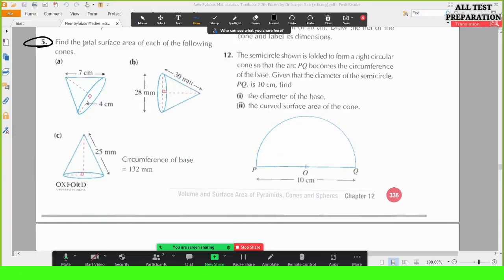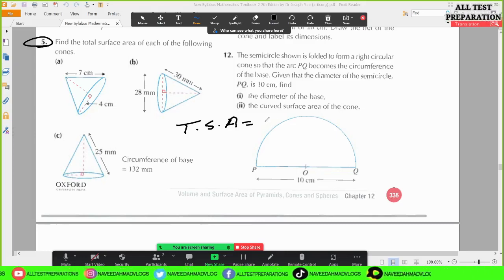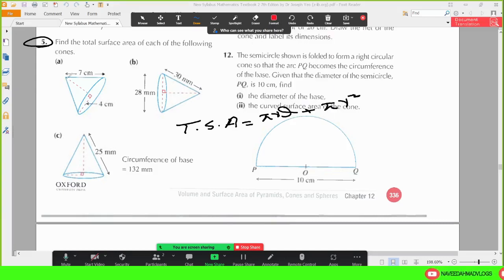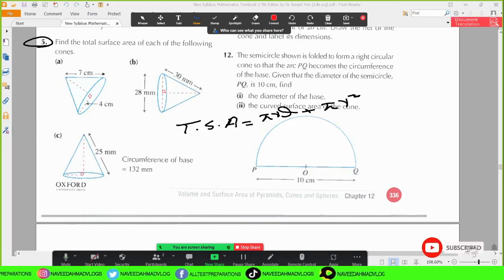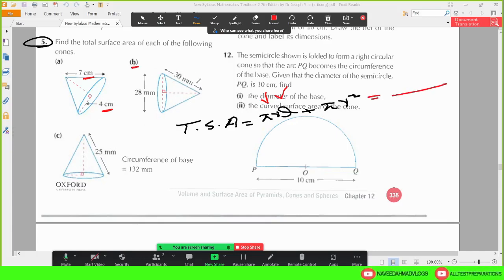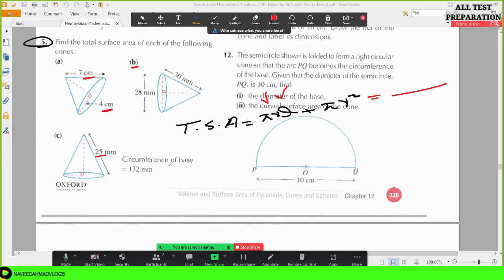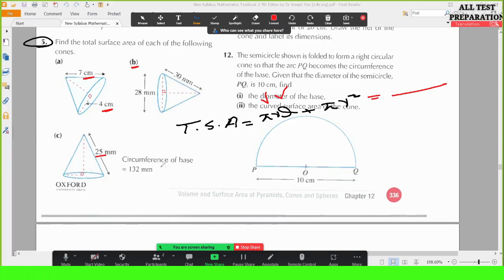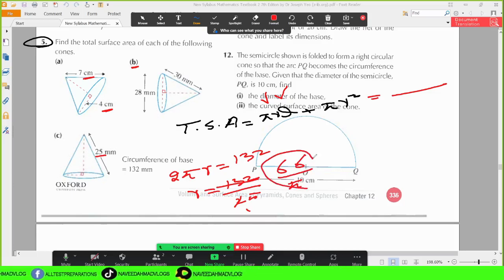How to Find the Surface Area of the Cones | Curved surface area of the cone | Base area of the cone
How to Find the surface area of cones
How to Find the curved surface area of cone
How to Find the base area of the cone
How to find the perpendicular height of the cone
How to find the slant height of the cone
How to find the radius of the cone

Please switch to the 1.25x for a better experience.

Snack-              naveedahmadvlogs